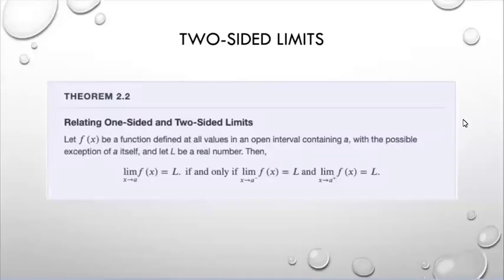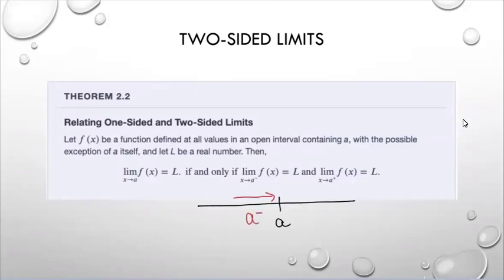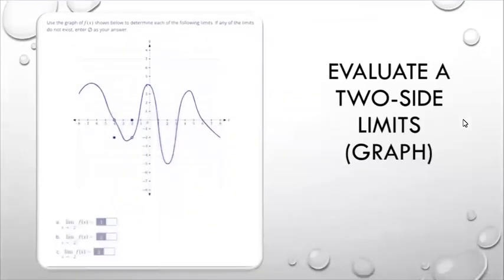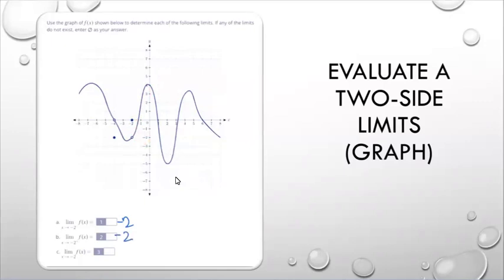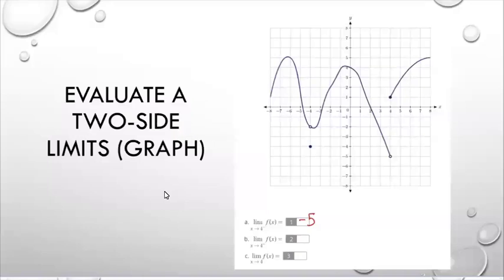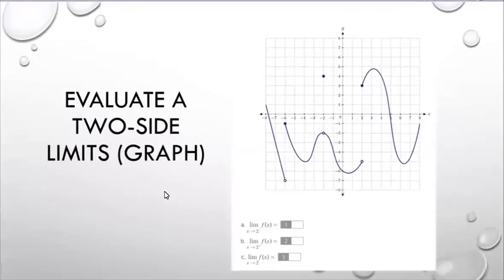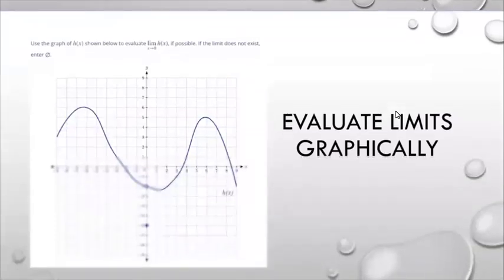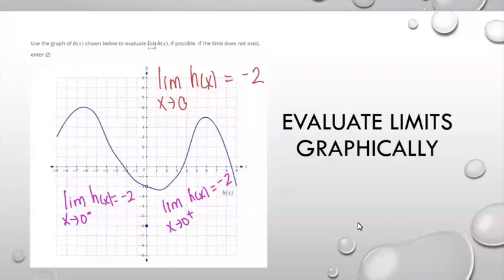Evaluating two-sided limits from graphs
A two-sided limit tells us which value the function is approaching when the x values get closer to an x value from both directions (left and right). The limit is not the value of the function at the given x, it could be, but it doesn't need to be. For the two-sided limit to exist, the two one-sided limits must be the same value. Watch the video and leave questions in the comments!